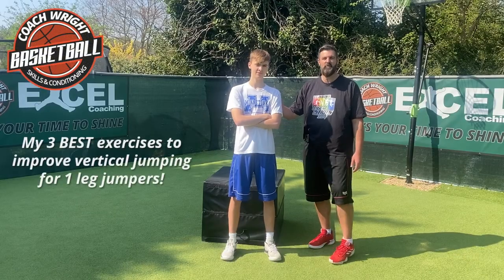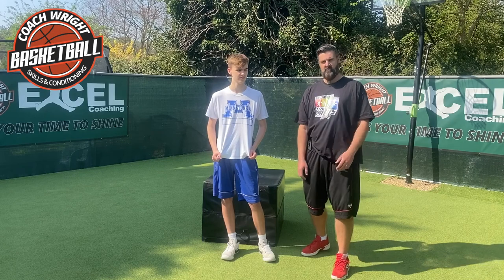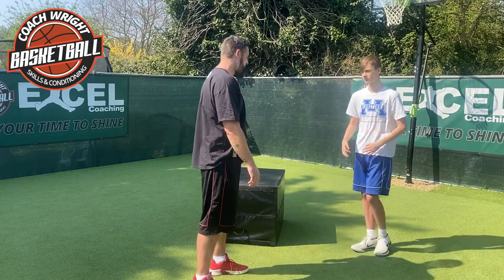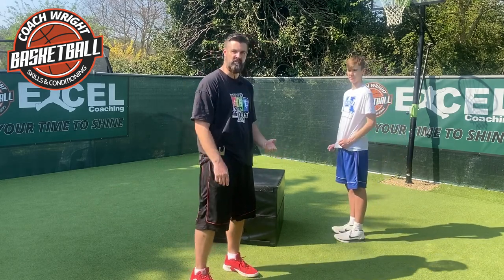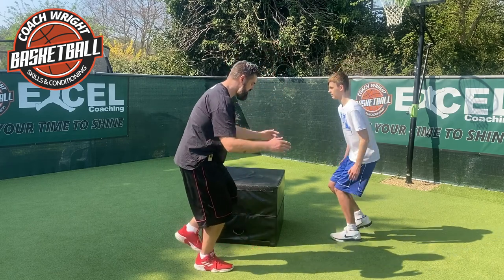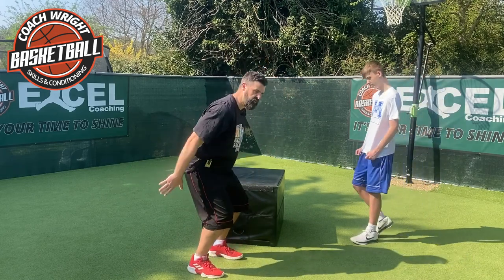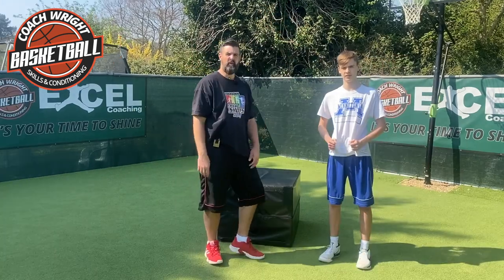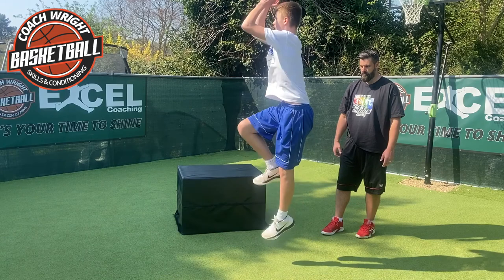3 Best Vertical Jump Exercises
Here are three great movements to practice during lockdown to increase your agility and vertical jump! These moves are for the people who prefer to jump from one leg...2 leg jumpers watch tomorrow for new exercises!